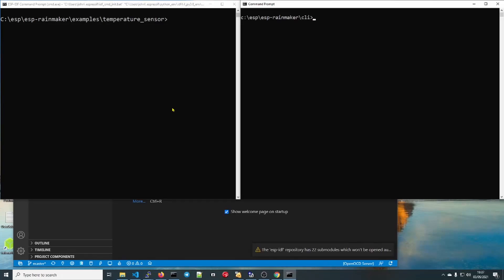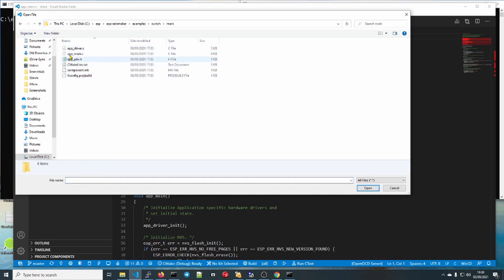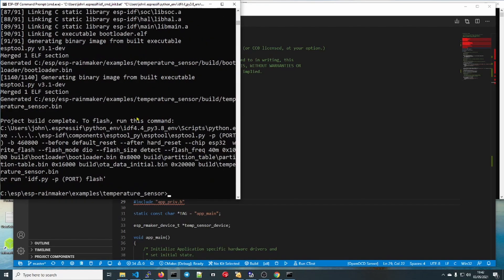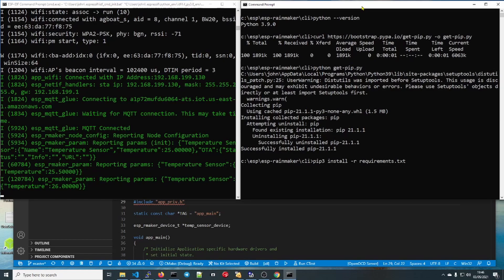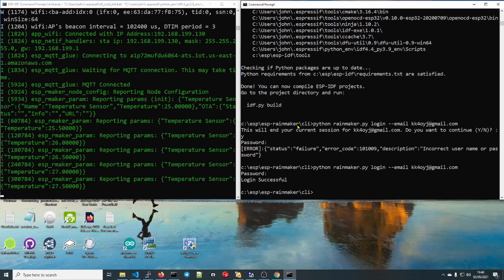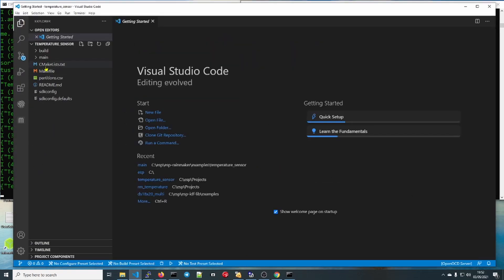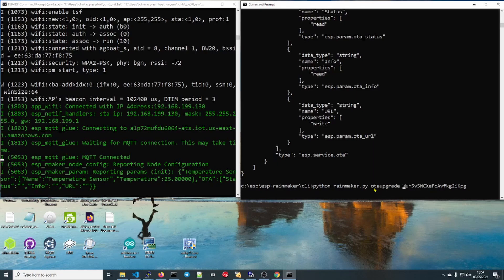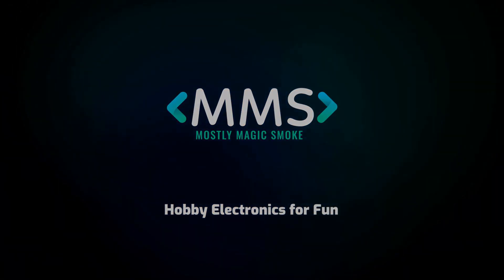ESP32 OTA with ESP Rainmaker (in under 15 mins) with ESP-IDF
Continuing our look at ESP Rainmaker, we run through the  step by step process to develop and update applications using OTA or Over the Air with ESP Rainmaker.  This example uses an ESP32 rather than ESP 32-S2 or ESP32-C3.

Chapters:
00:00 Introduction
00:20 2 Rainmaker methods for CLI
00:42 Thanks and please subscribe
01:05 Enabling an application for OTA and prerequisites
01:30 Temperature Sensor Example modifications (2 lines + LIbraries)
03:35 Compile and 1st upload
05:50 Configure CLI for Rainmaker (and gotchas) :)
08:20 Logging into Rainmaker (with gotchas)
09:40 Getting node info
10:30 Modifying an application
10:57 Updating the version
13:00 Uploading the new version

Tools used: ESP-IDF, VSCode, ESP-Rainmaker.

Other useful videos: IOT in under 10 Minutes (ESP Rainmaker setup)